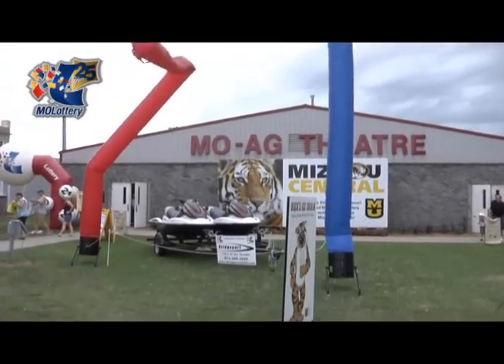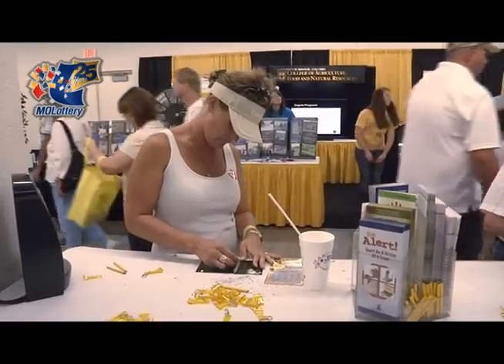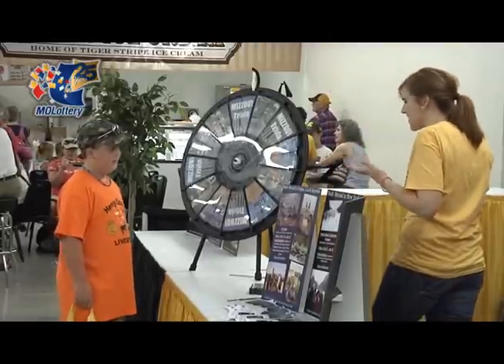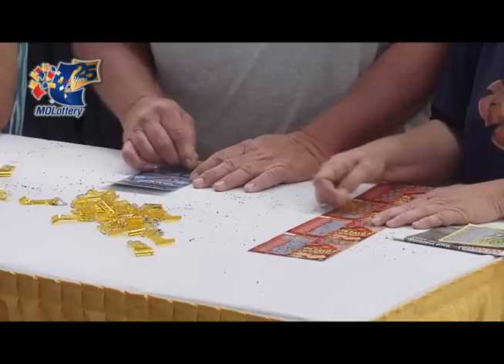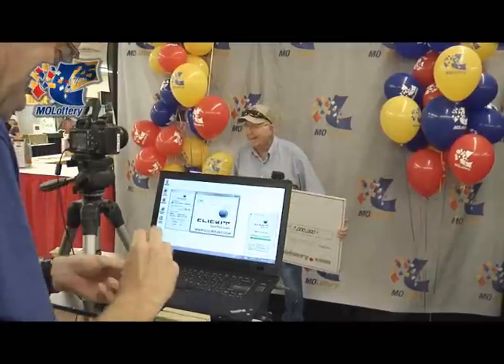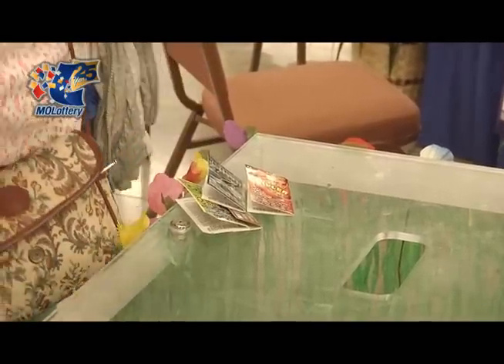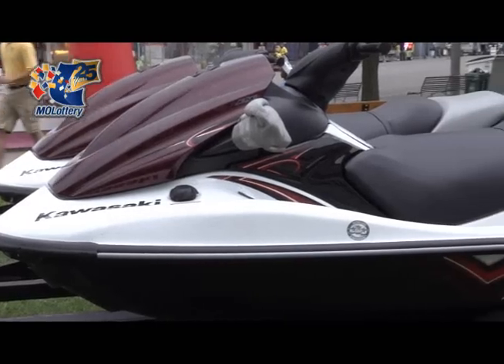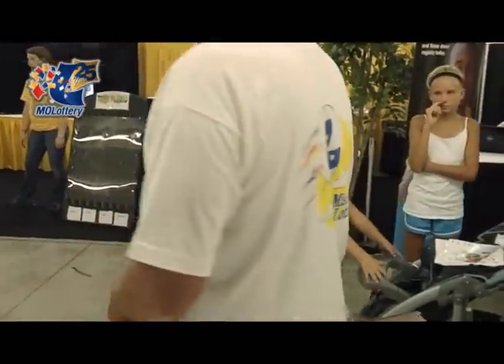State Fair 2011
A video update about the Missouri Lottery at this year's Missouri State Fair.